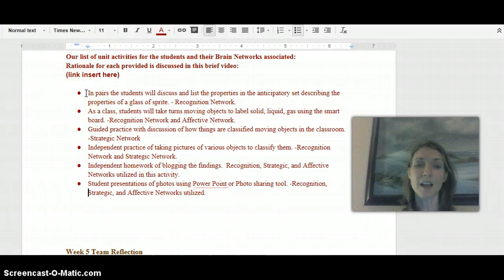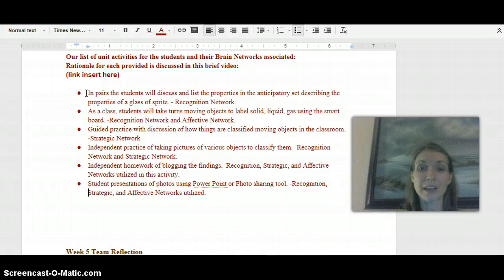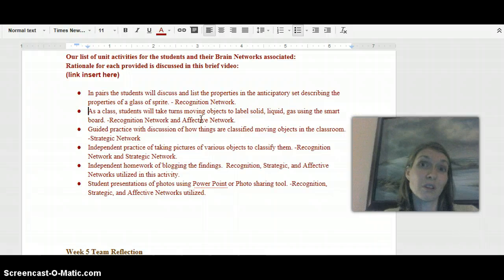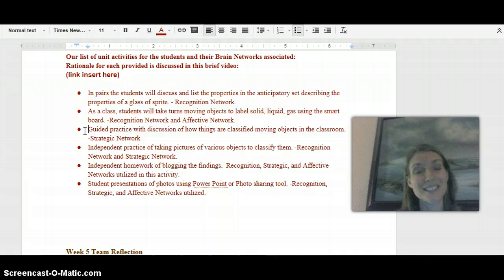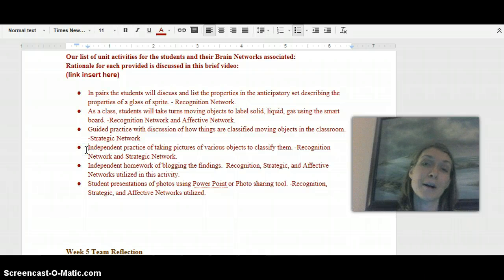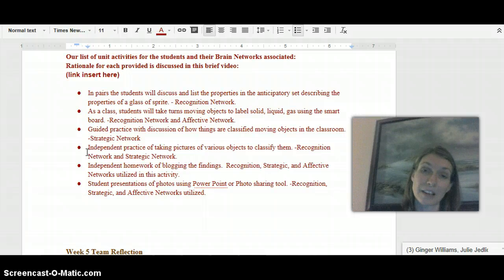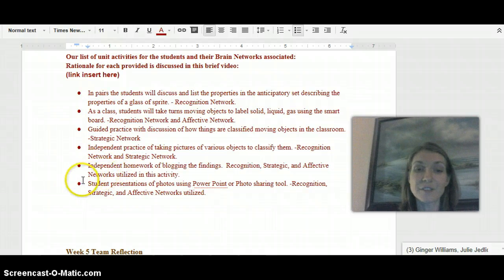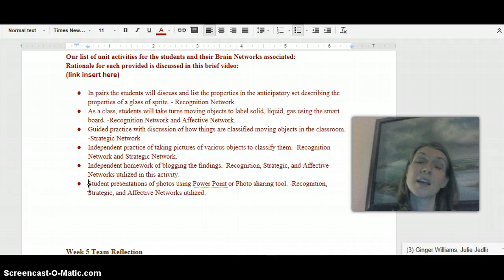EDLD 5364 Rationale for Activities for UDL Lesson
This describes the activities for our team UDL Lesson.